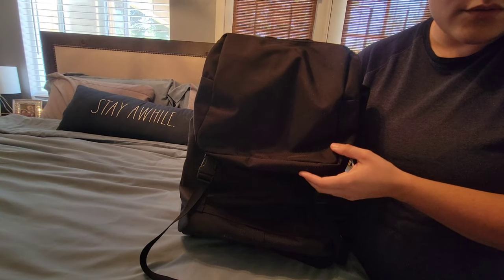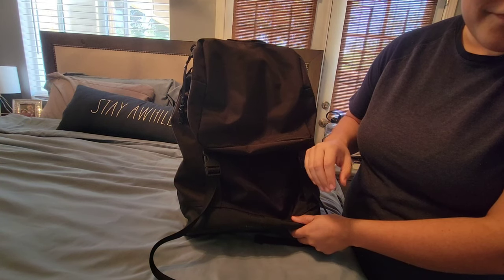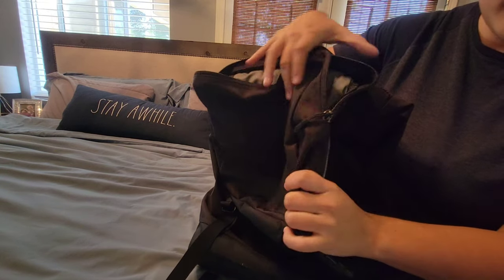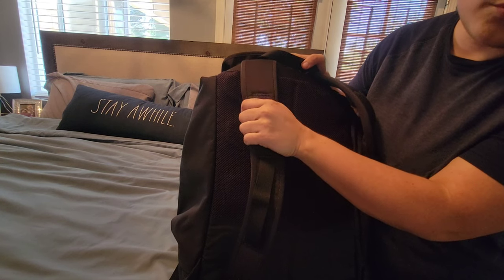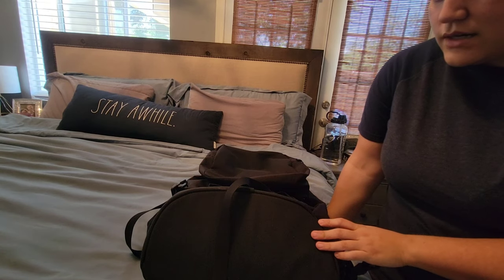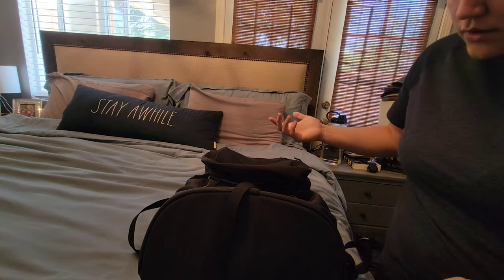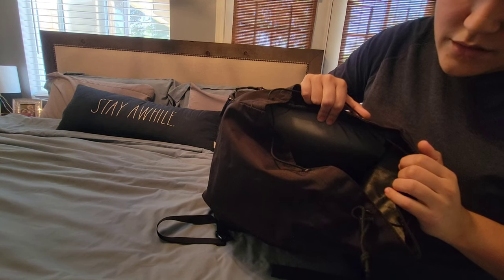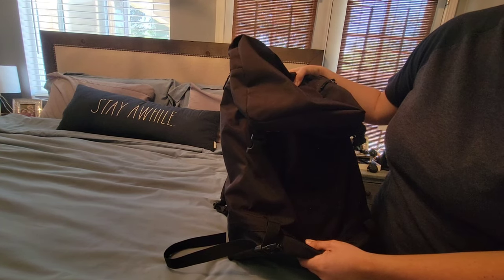Tom Bihn Shadow Guide V2 33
Checking out the Shadow Guide V2 33

first impressions, packing it out, and final thoughts